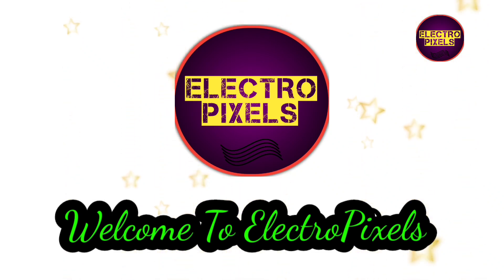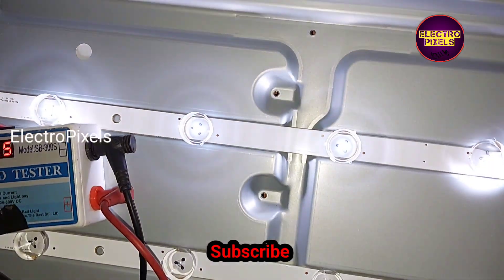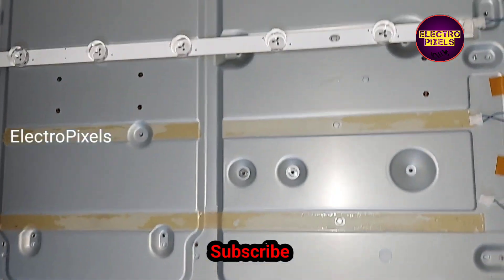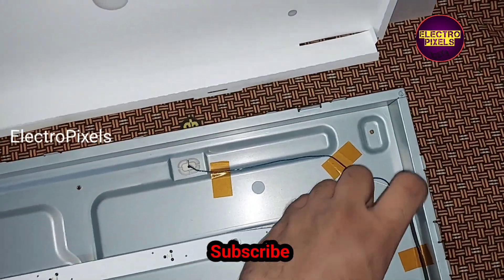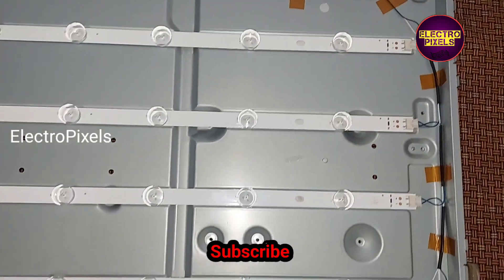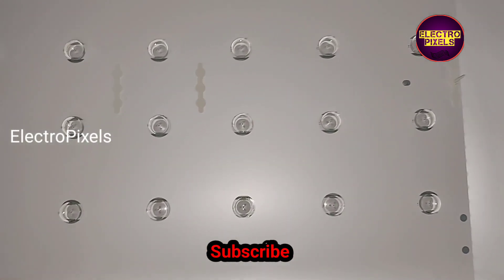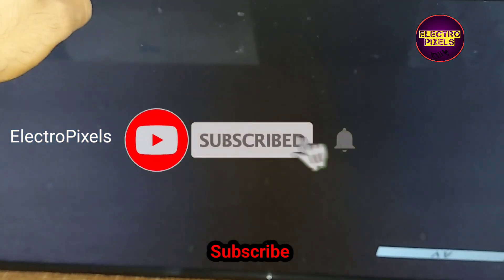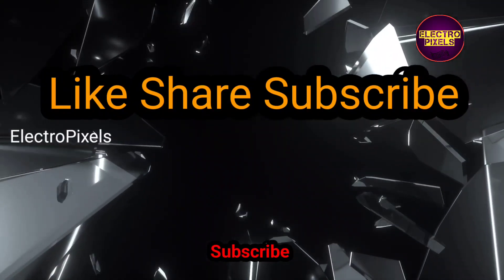LG 32 inch LED Tv Backlight Repair Secret Tip's |LED Tv no Display Problem Solution in English